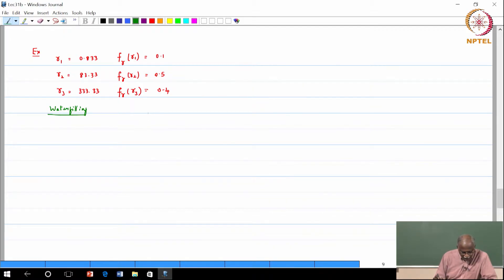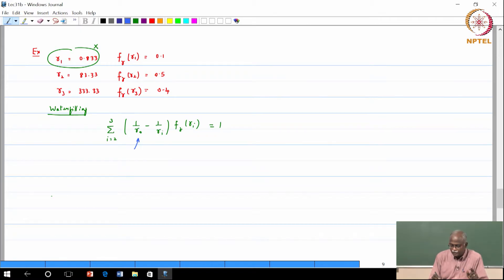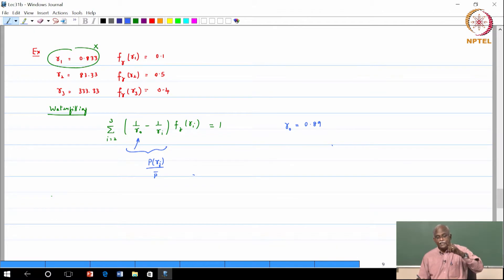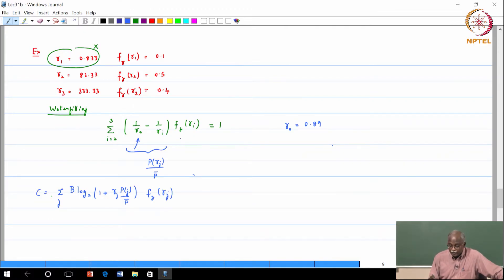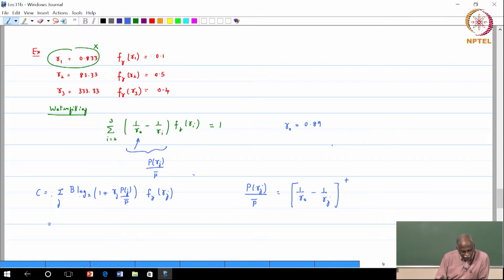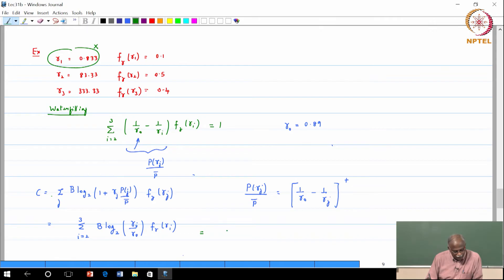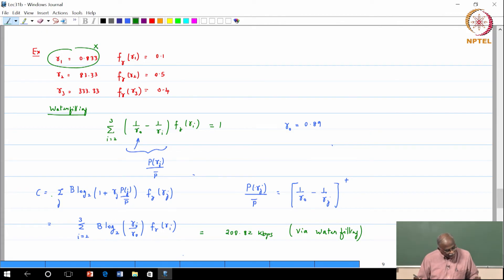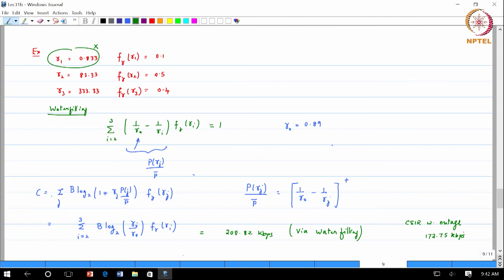#49 Capacity of Wireless Channels | Formulation of Capacity Calculation(continued) | Part 2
This lecture solidifies the understanding of capacity calculation by presenting a practical example of a channel with discrete SNR levels. It demonstrates how the water-filling algorithm is applied to optimize power allocation and calculate ergodic capacity.